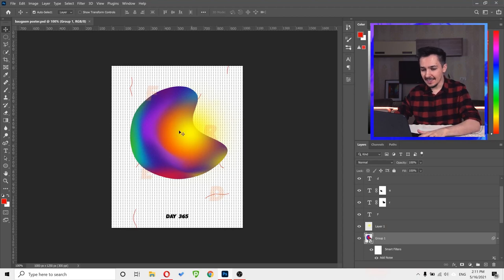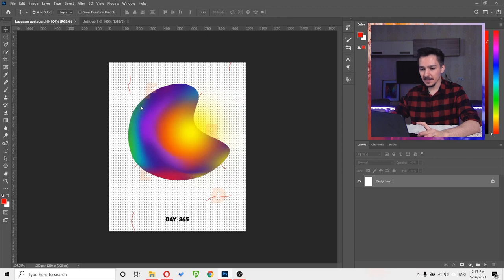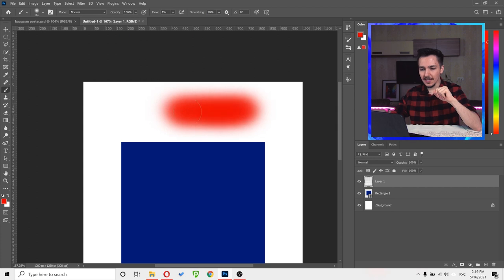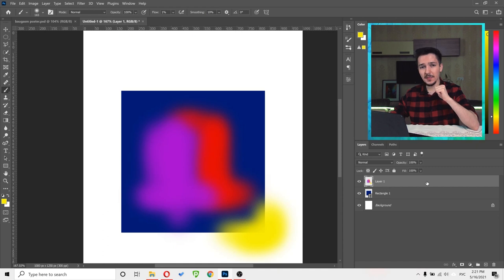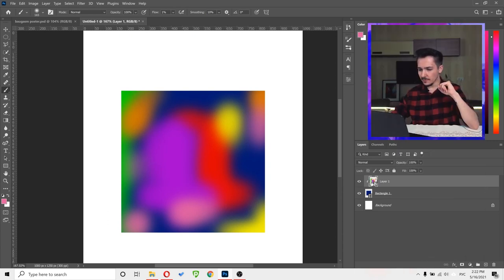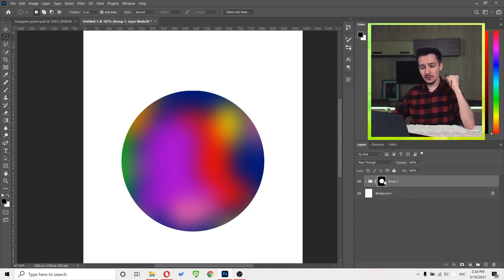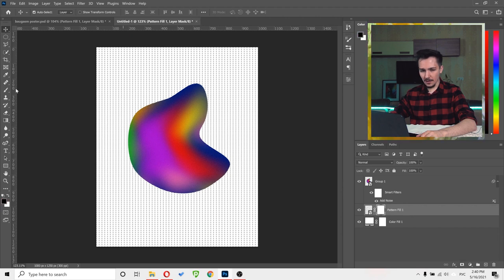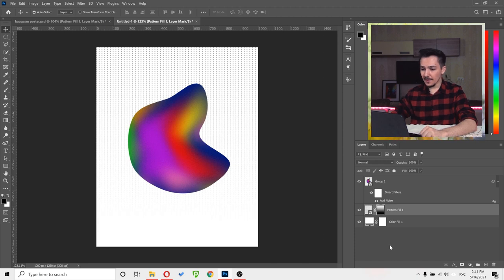Gradient Poster in Photoshop - Baugasm Tutorial 🤩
Baugasm is a cool style that took over the internet very quickly. Its liquid shapes and gradient colors fascinate everyone. In this tutorial you will learn how to create baugasm style colorful poster using Photoshop only.

You will learn:
- how to create beautiful gradient shapes manually in Photoshop
- creating posters in Baugasm style
- using warp in photoshop to create liquid shapes

TIMECODE:
0:00 Introduction to the Project
0:17 What is Baugasm
0:48 Level Up Your Skills
1:35 Starting the Project
3:26 What is Flow in Photoshop
4:26 Drawing the Gradients
9:20 Using Warp Tool To Deform Our Gradient
11:50 Adding Noise Effect
12:20 Adding Our Pattern
14:20 Get the Right Font
17:00 Creating Soft Gradient Effect
18:20 Finalizing the Video

This tutorials was created using Adobe Photoshop 2021.